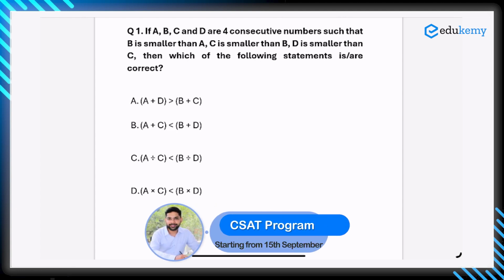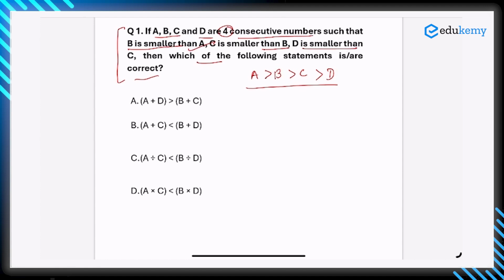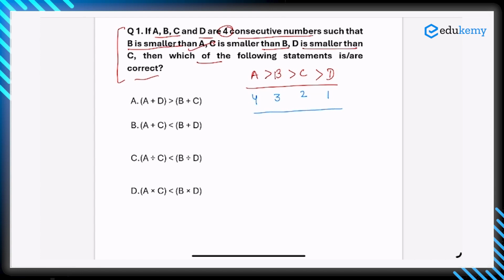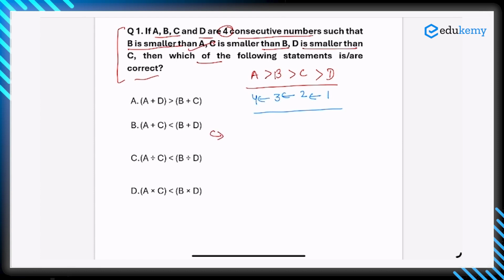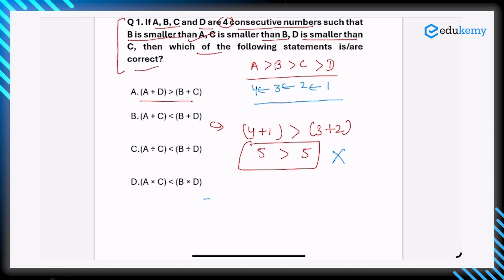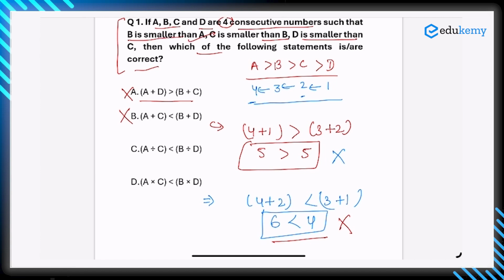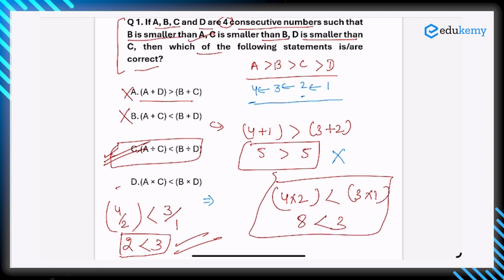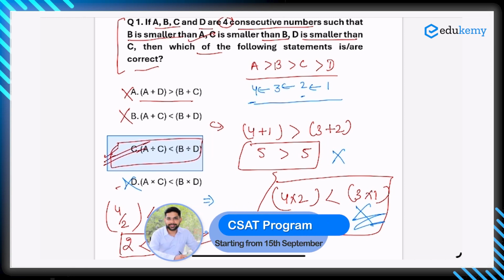CSAT Success : CSAT Practice For UPSC 2024 with Devender Sir | Video 23 | Edukemy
Welcome to Video-23 of Edukemy's CSAT Practice Program, solving CSAT questions for UPSC, presented by the renowned Devender Sir. This video is designed to demystify the Civil Services Aptitude Test (CSAT) and provide you with effective strategies to tackle its challenges. Devender Sir, with his extensive expertise and proven teaching methodologies, breaks down complex problems into easy-to-understand concepts, making your preparation journey smoother and more efficient.

In this session, Devender Sir solves a question from a wide range of CSAT topics including logical reasoning, analytical ability, quantitative aptitude, and reading comprehension. He shares valuable tips and shortcuts to solve problems quickly and accurately, enhancing your speed and precision. By focusing on practical problem-solving techniques and real exam scenarios, this video aims to boost your confidence and improve your performance in the CSAT section of the UPSC prelims.

Whether you're struggling with specific types of questions or looking for ways to improve your overall score, this session is packed with insights and guidance that can make a significant difference in your preparation. Join us to benefit from Devender Sir's expertise and take a crucial step towards achieving your UPSC goals. Don't miss this opportunity to enhance your CSAT skills and ensure success in the prelims!

- 317 UPSC qualifiers in Final Merit List (UPSC CSE 2023)
- 6 Edukemy students in the top 100 (UPSC 2023)
- 90% Hit Rate in UPSC Geography Optional Paper, Mains 2023
- 50% questions hit rate in mains over years.
- 80+ years of cumulative teaching experience.
- India's Best-in-class Faculty.

For Daily Updates and Study Material:
2. Be Exam Ready by Practicing Daily MCQs
3. Daily Newsletter - Get all your Current Affairs Covered
4. Mains Answer Writing Practice